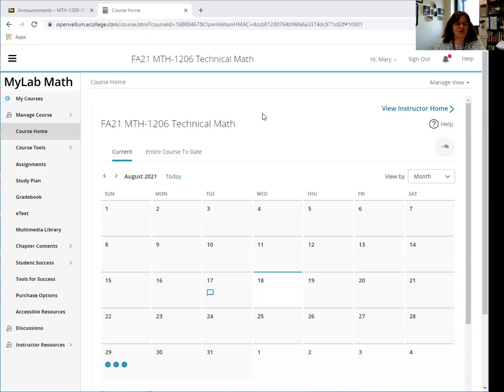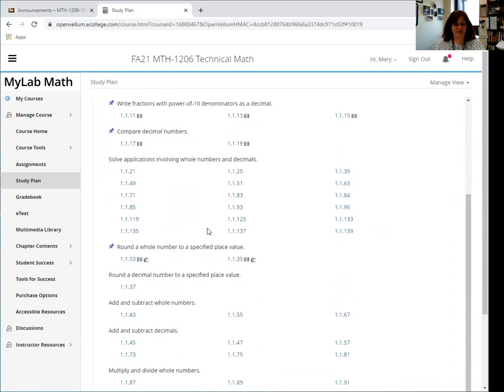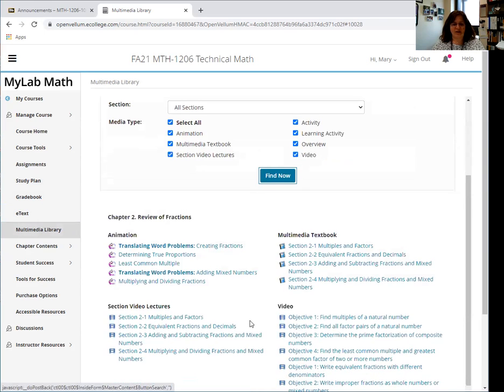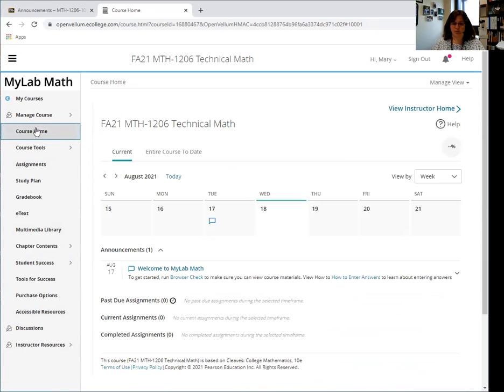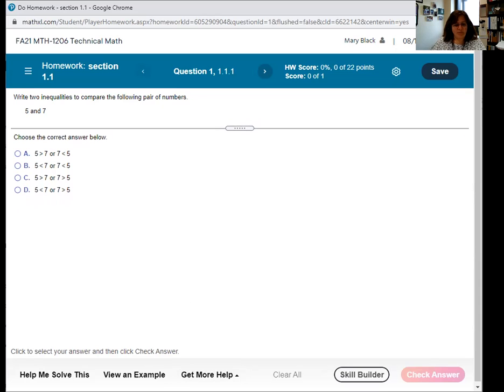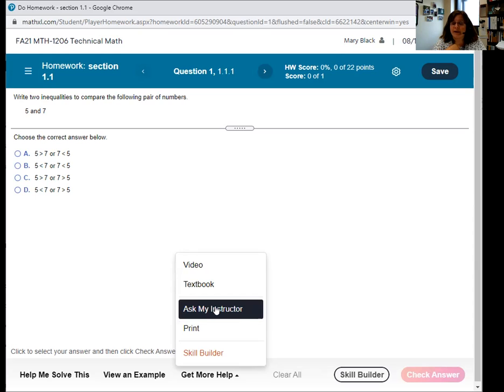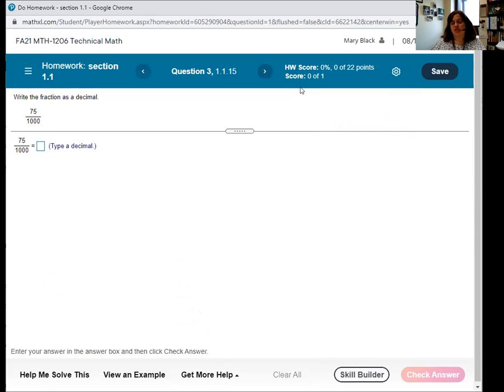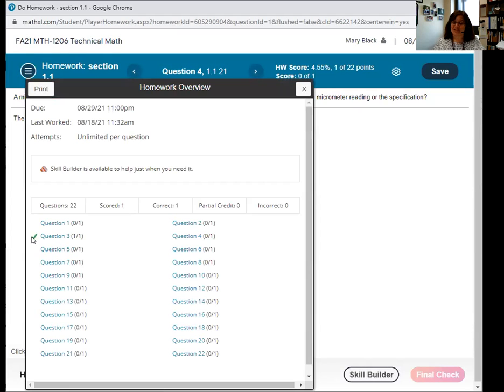Tour of MyMathLab